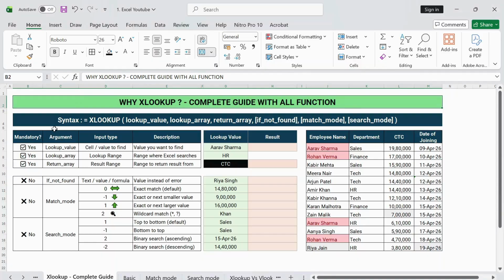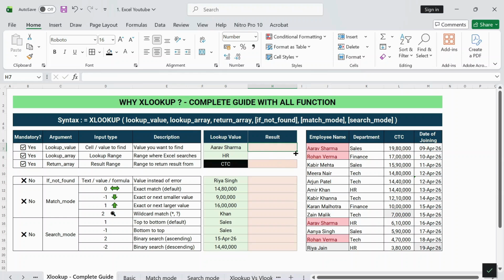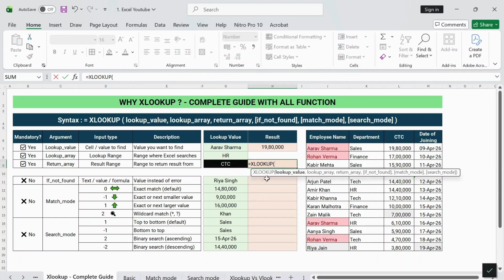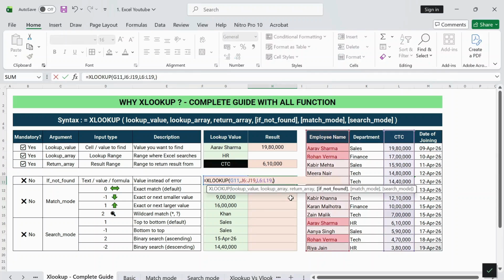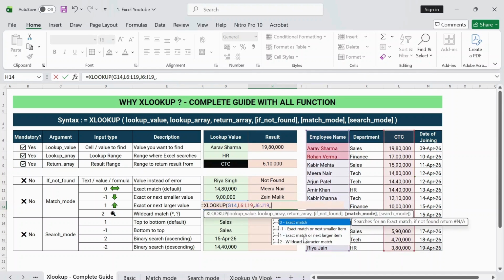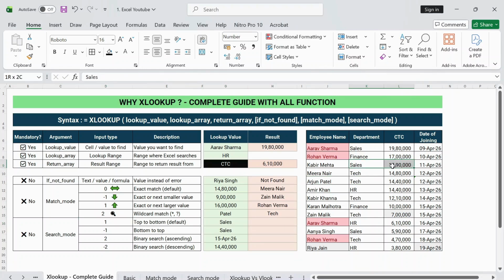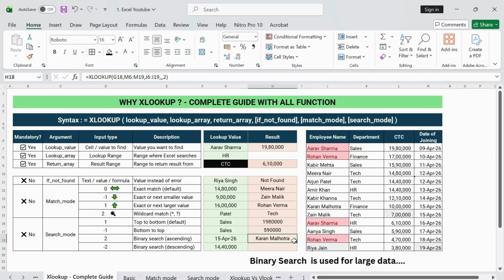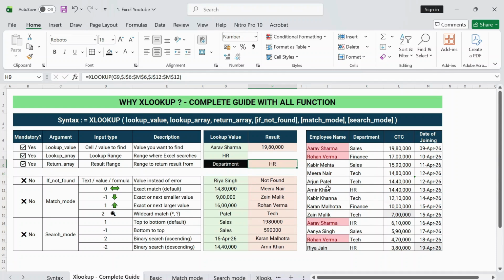Master XLOOKUP in 7 Minutes ⚡ Excel’s Most Powerful Function (Full Tutorial)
Learn XLOOKUP in Excel from scratch with real-life examples 🚀
This is the only function you need to replace older lookup methods and level up your Excel skills fast.

In this step-by-step tutorial, you’ll understand XLOOKUP in just minutes—even if you’re a complete beginner.

✔ XLOOKUP formula syntax (simple breakdown)
✔ Required vs optional arguments
✔ Match modes (Exact, Approximate, Wildcard)
✔ Search modes (First, Last, Binary)
✔ Lookup using multiple criteria
✔ Bonus trick: Use XLOOKUP horizontally

🎯 Why XLOOKUP is Powerful

✔ Works both vertically & horizontally
✔ No need for column numbers
✔ Built-in error handling
✔ Supports advanced matching
✔ Cleaner, faster, smarter

Learn Excel the smart way—quick, practical, and powerful.